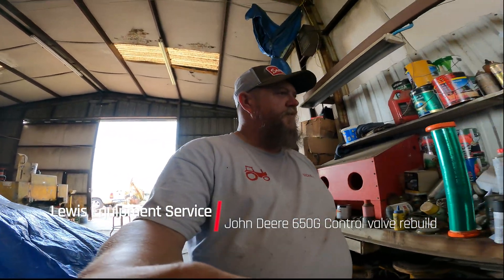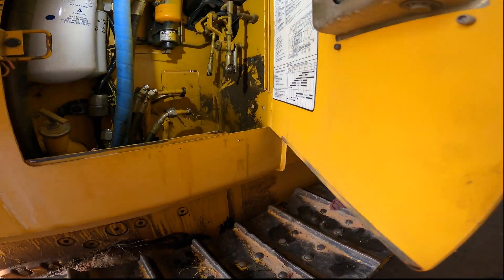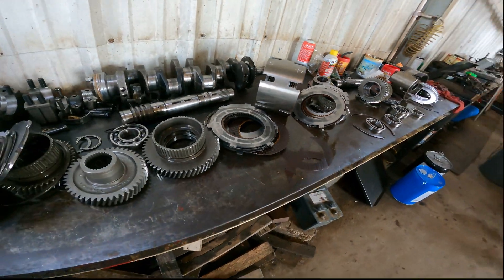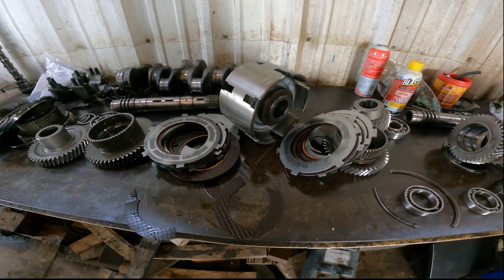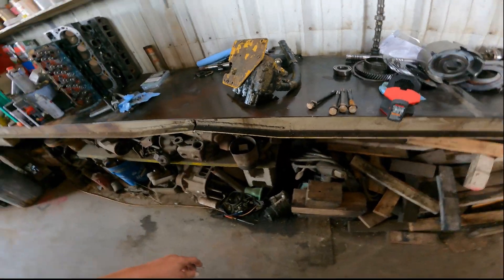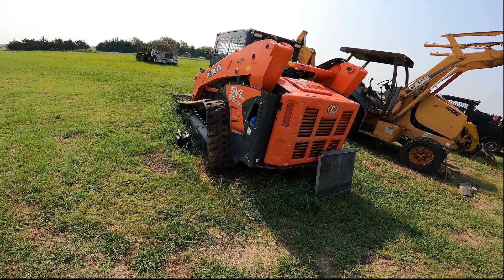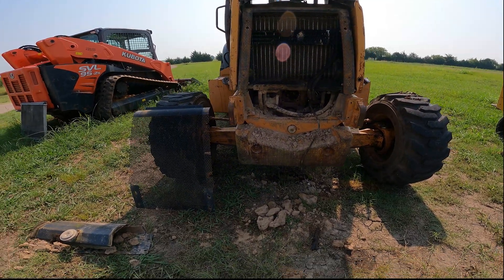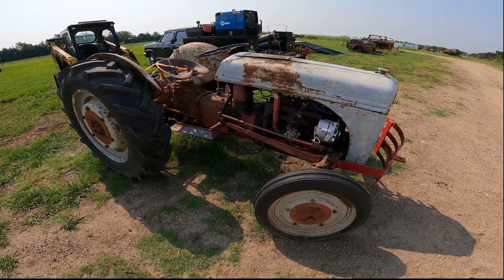John Deere 650g control valve rebuild